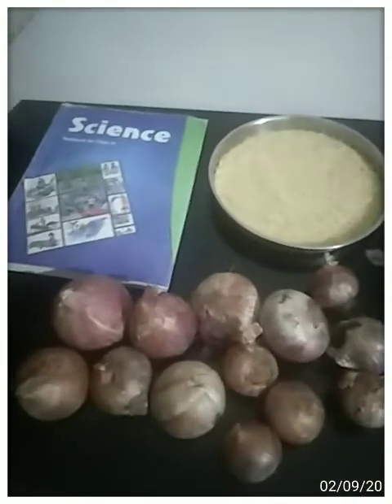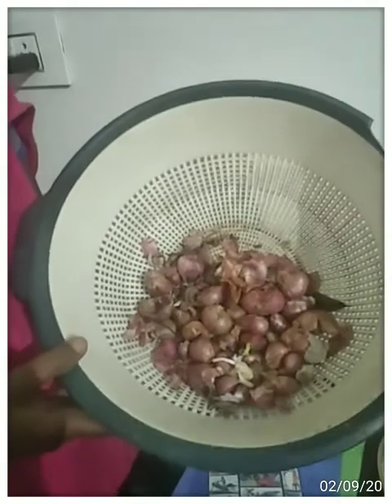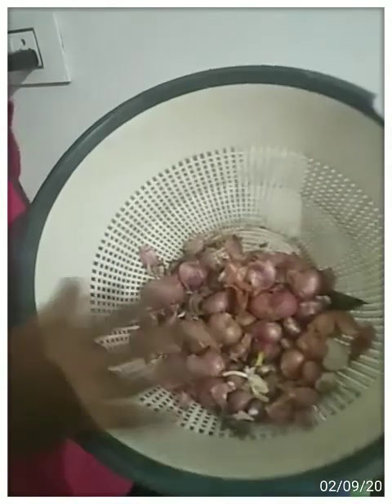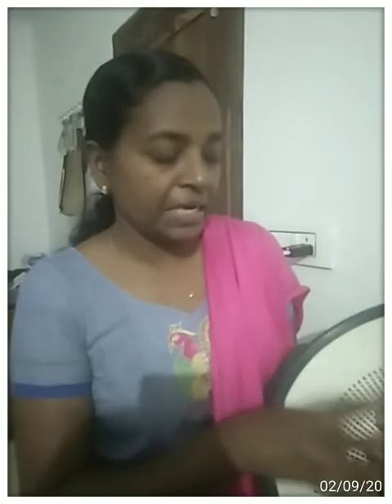6th science 5.1